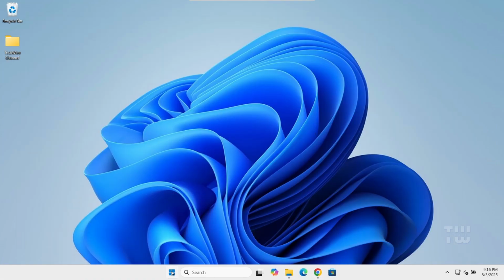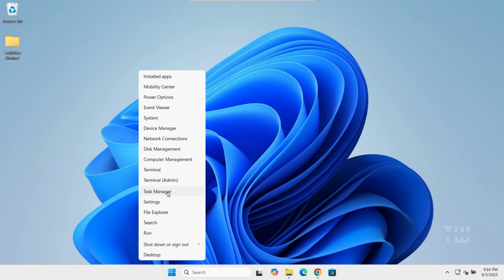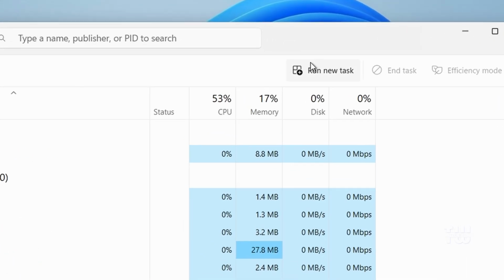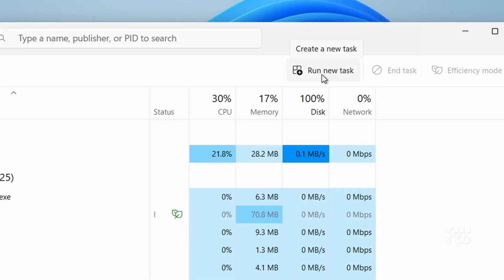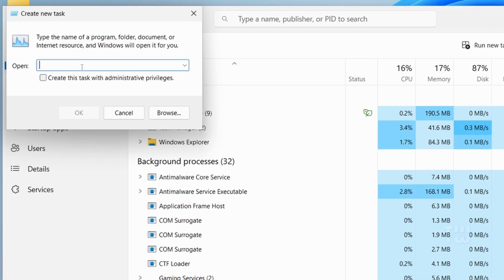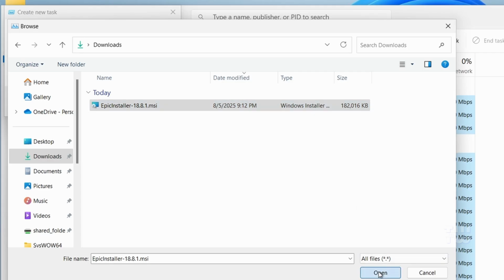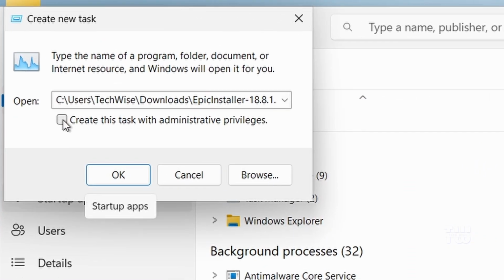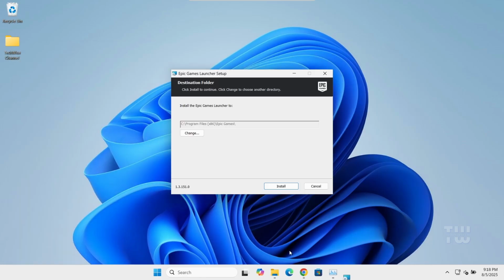Fix Epic Games Installer Ends Prematurely on Windows 10/11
Are you trying to install the Epic Games Launcher on Windows and getting an error saying the setup ended prematurely? Don’t worry—this quick video will show you a simple and effective fix to get the installer running properly.